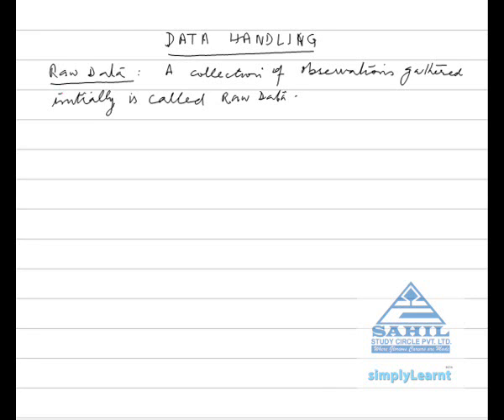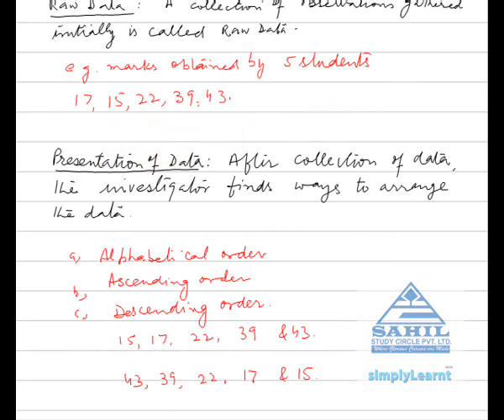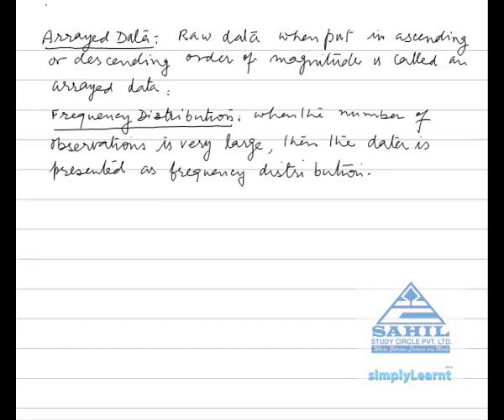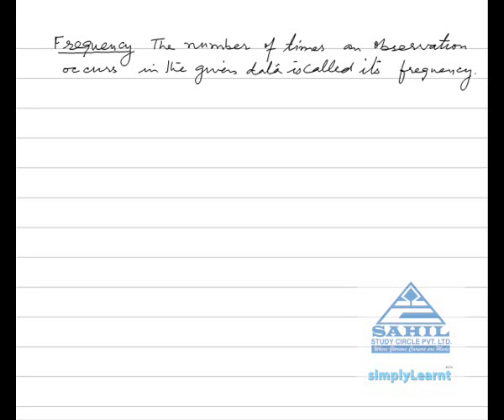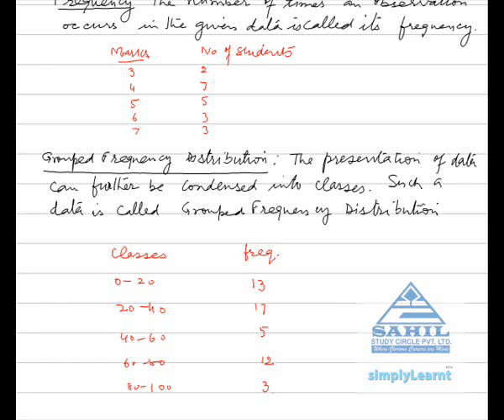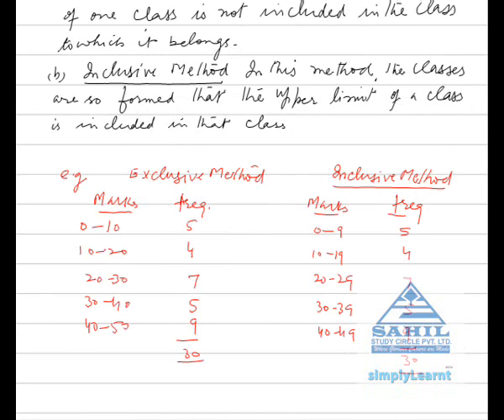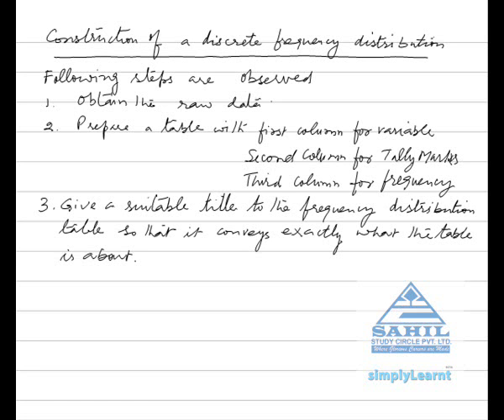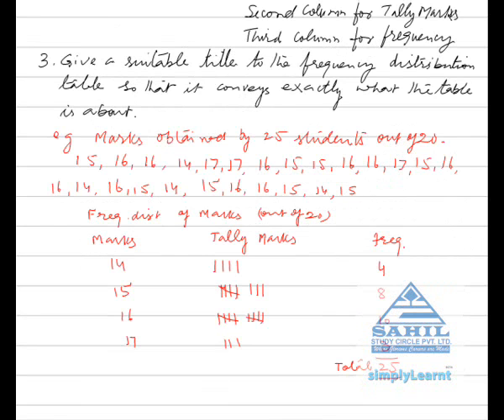Data Handling 1 at Simplylearnt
This video briefly describes all the important topics of Data Handling-1 that is asked in various entrance examinations like AIPMT, DPMT, IIT-JEE, DCE, AIEEE etc. This video has been created jointly by SimplyLearnt and Sahil study circle to enable students to crack the entrance examinations.